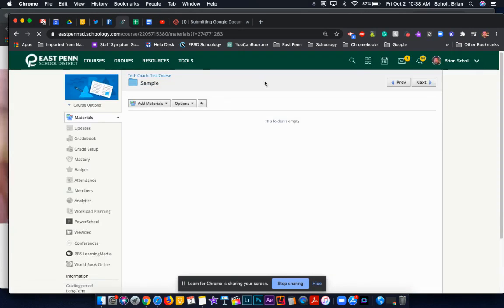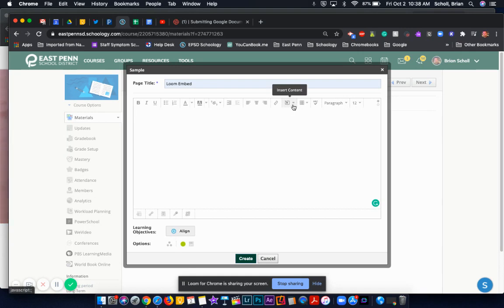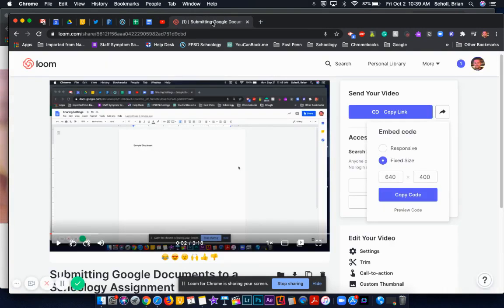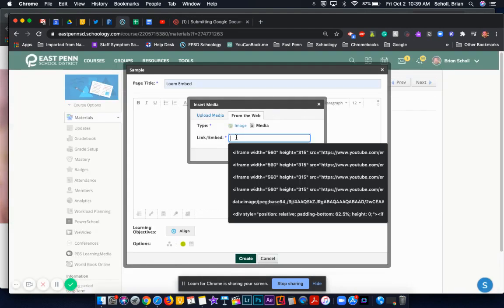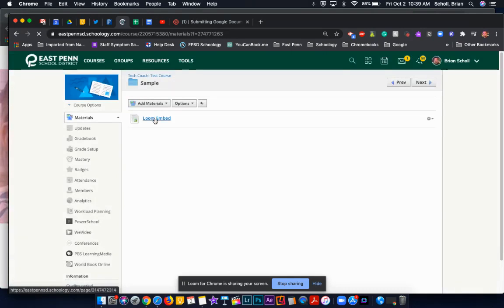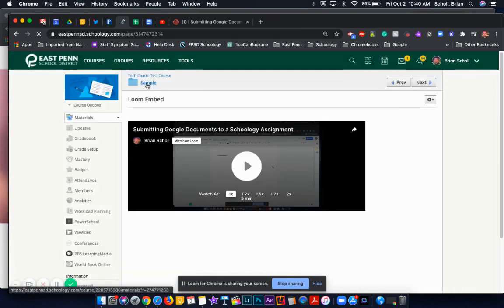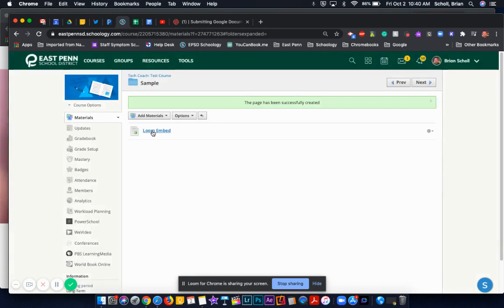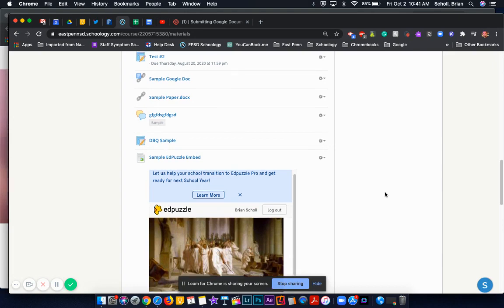Schoology: Embed Loom to a Page